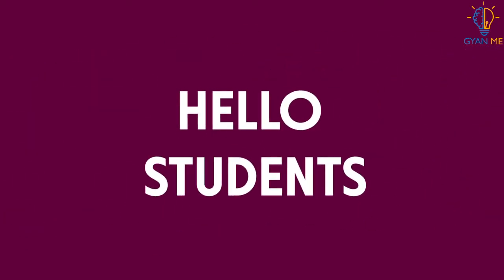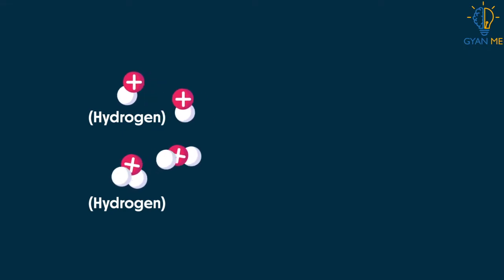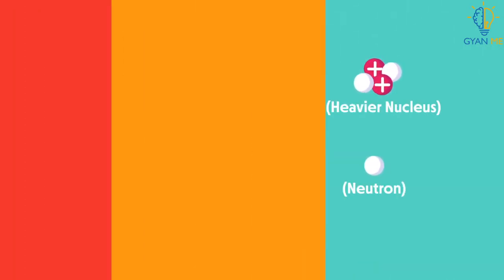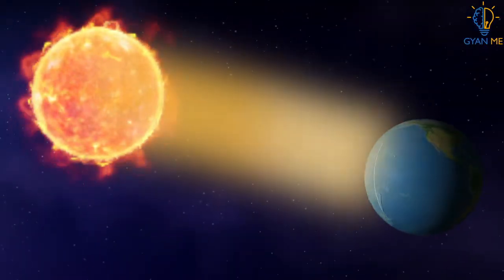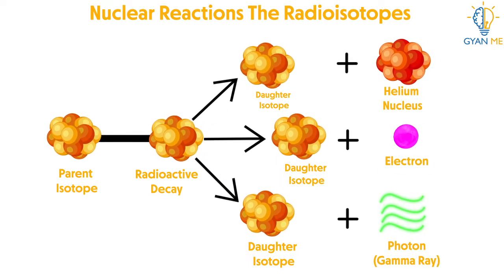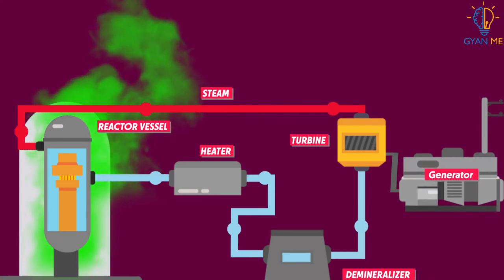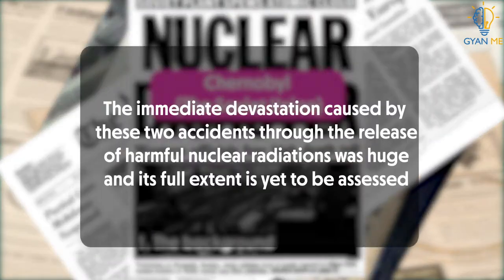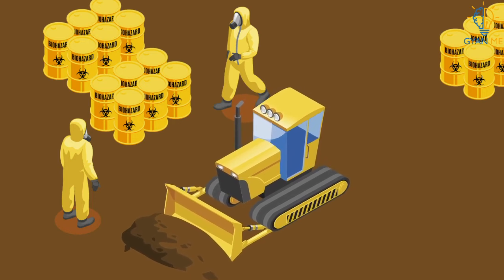Nuclear Fusion | Part 18 | Ch. 14 | English | Class 10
To view all videos based on Sources of Energy, download our application from play store: